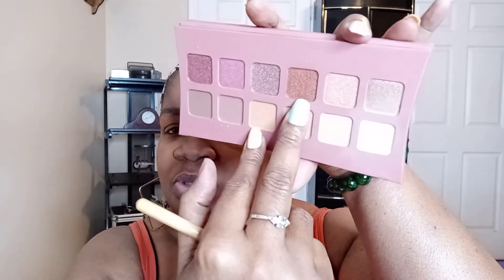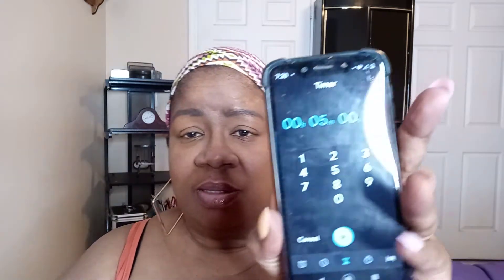FAITHFUL FAB COLLAB GROUP LAZY 5min LOOK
Did I forget to say Fab?? hahahahahahaha.

ILLAMASQUE PALETTE
ESTEE LAUDER PUREE COLOR ENVY-PLUSH PLUM
.A. COLORS EYELINER-BLACK
TOO FACED-BORN THIS WAY CONCEALER-MAHOGANY
ABH EYE PRIMER
AOA SKINNY LASH-BLACK

CUT CREASE  COLLAB  GROUP MEMBERS